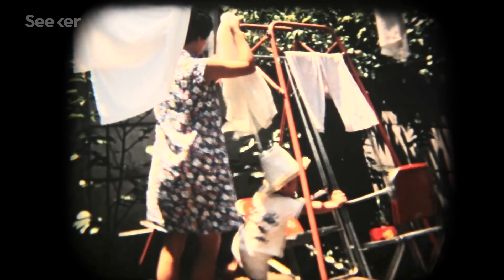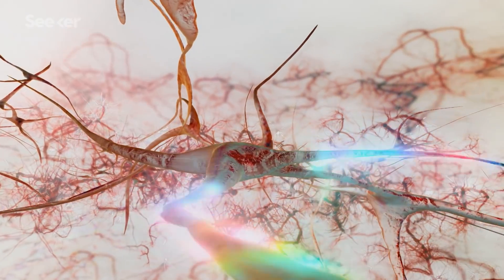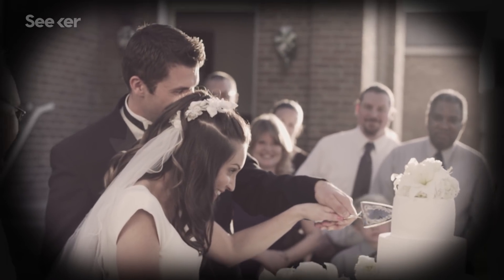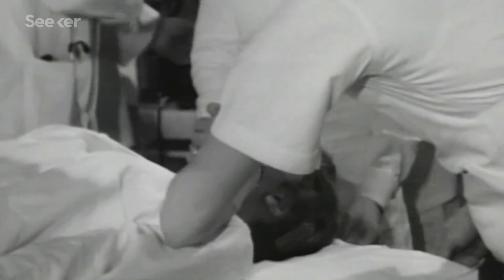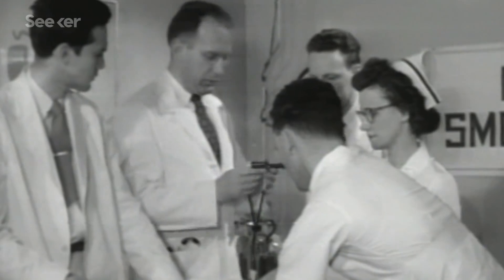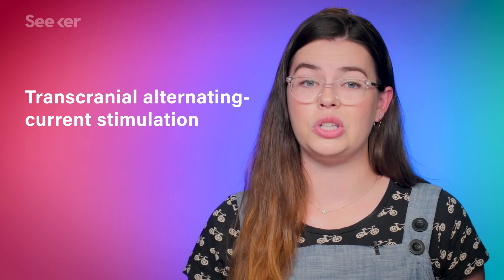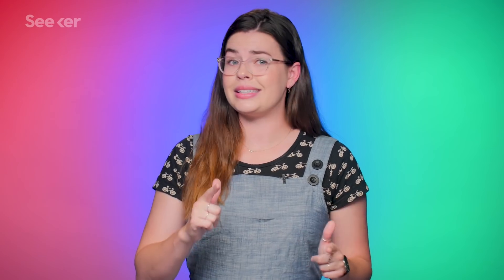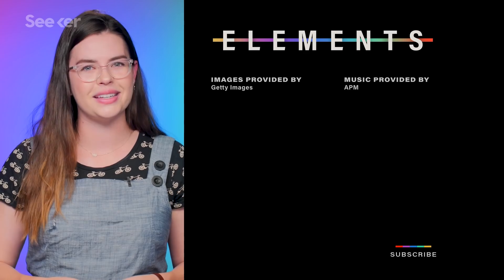Could Zapping Your Brain With Electricity Improve Your Memory?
Your memory starts to degrade with age, but what exactly happens in your brain if there was a little zap to it? Here's what scientists discovered.

Working memory
"One conclusion that arises from research is that working memory, a faculty that enables temporary storage and manipulation of information in the service of behavioral goals, can be viewed as neither a unitary, nor a dedicated system. Data from numerous neuropsychological and neurophysiological studies in animals and humans demonstrates that a network of brain regions, including the prefrontal cortex, is critical for the active maintenance of internal representations."

Working memory revived in older adults by synchronizing rhythmic brain circuits
"We developed a noninvasive stimulation procedure for modulating long-range theta interactions in adults aged 60–76 years. After 25 min of stimulation, frequency-tuned to individual brain network dynamics, we observed a preferential increase in neural synchronization patterns and the return of sender–receiver relationships of information flow within and between frontotemporal regions. The end result was rapid improvement in working-memory performance that outlasted a 50 min post-stimulation period."

“What’s special about working memory is that it is volitional,” says Miller, the Picower Professor at the Picower Institute for Learning and Memory at MIT. “It is the main mechanism by which your brain wrests control from the environment and puts it under its own control. Any simple creature can just react to the environment. But what higher order animals have evolved is the ability to take control over their own thoughts.”